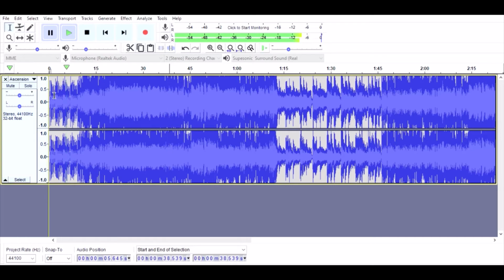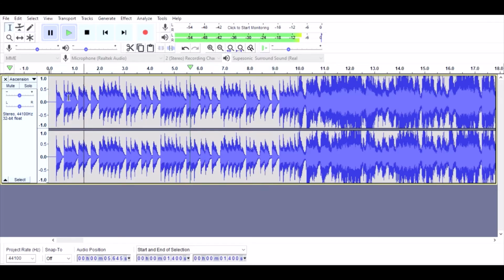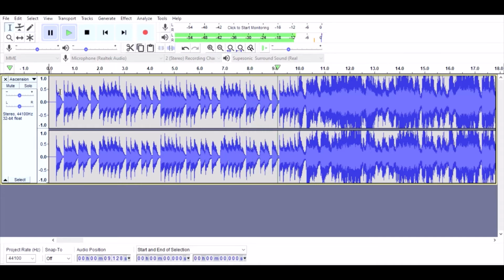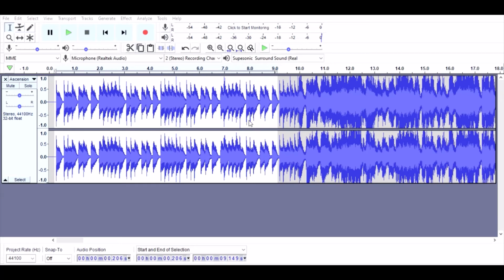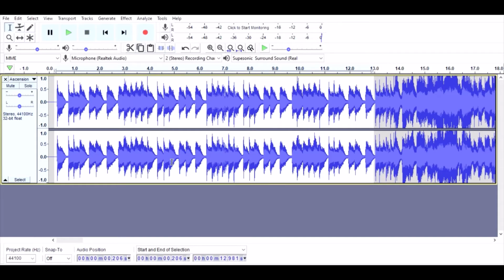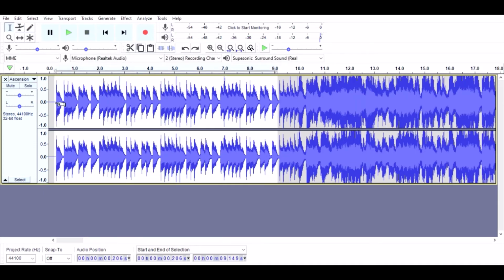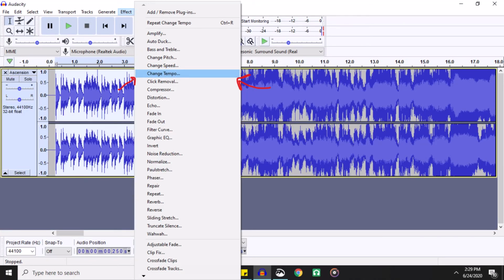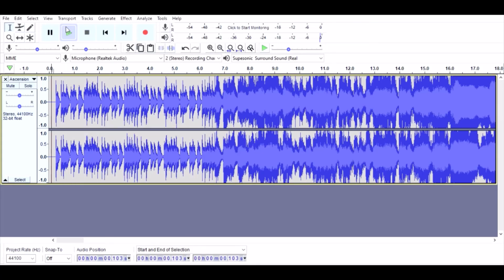How to Change Speed without Changing Pitch - Audacity Tutorial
Hey guys. I'm so sorry I haven't been able to post anything the past few days. I've been super busy. Hopefully I can post more regularly now that summer is here.

For this episode of the Gadgetsmith, I'm going to be teaching you how to change the speed of a selected track in Audacity (a music creation and remixing software). I know I've used this channel to post how to create cool gadgets before, but I've recently decided that I'm also going to be posting tutorials for things like Audacity and Microsoft Video Editor. Don't worry though, I'll still be posting a lot of videos on building cool gadgets. Anyway, I hope you enjoy this. Bye!